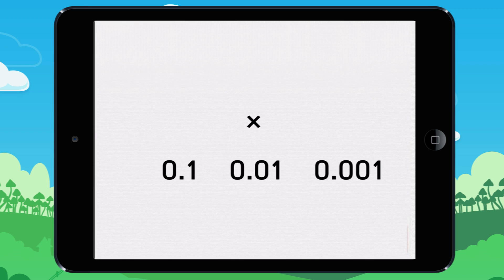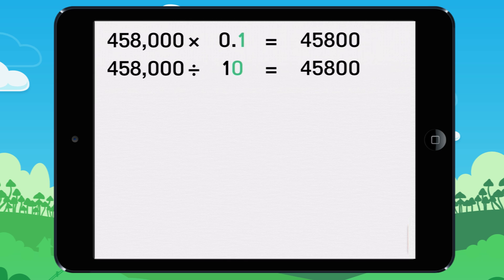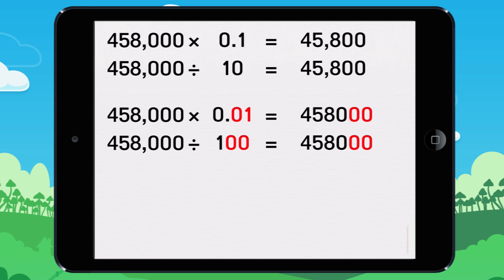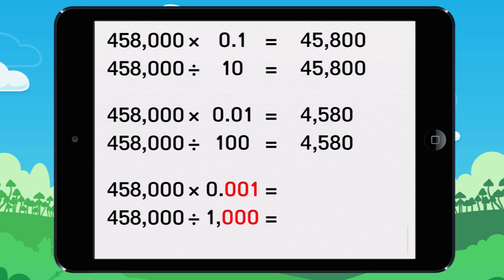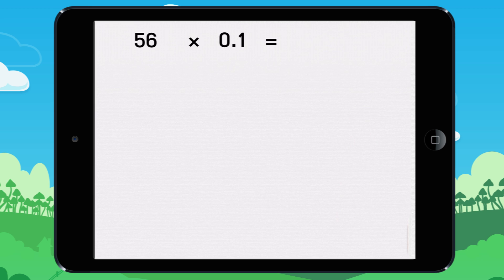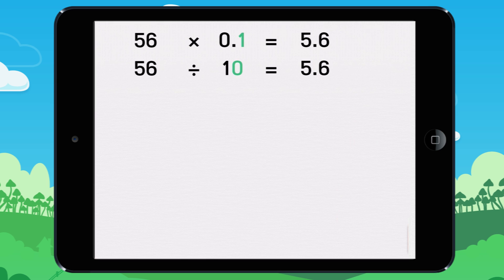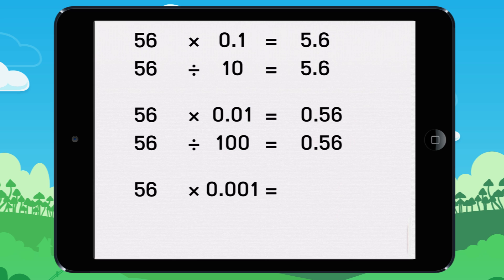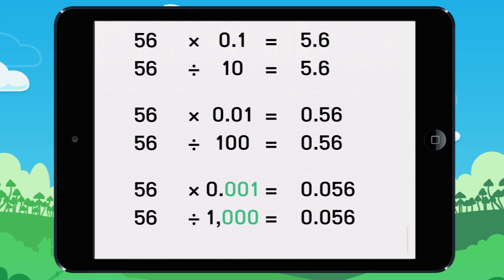Learn how to multiply by 0.1, 0.01, and 0.001. Lesson